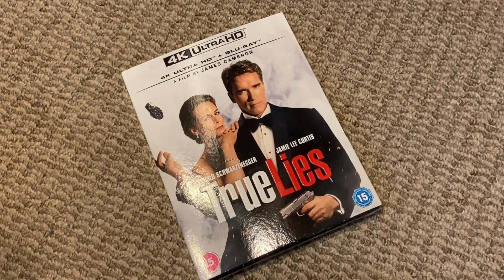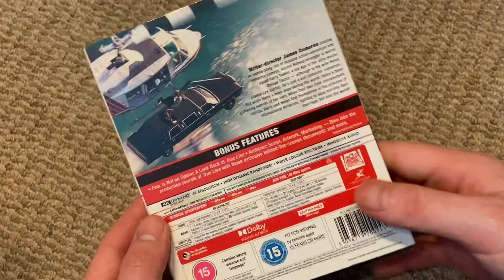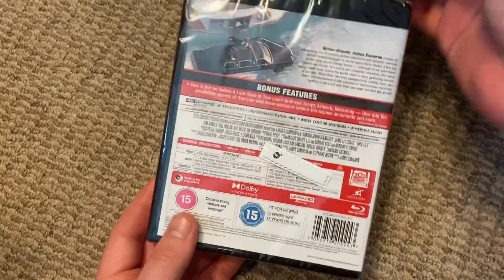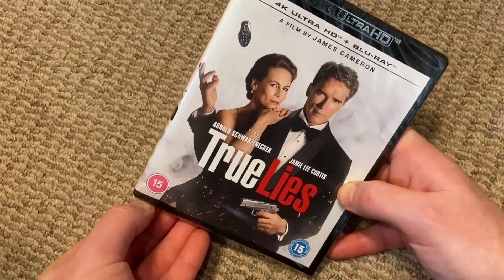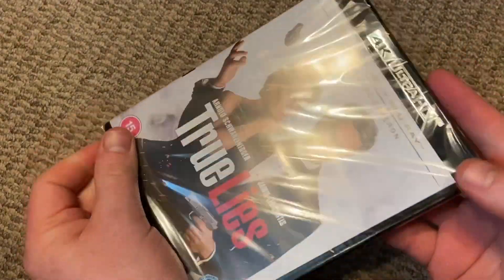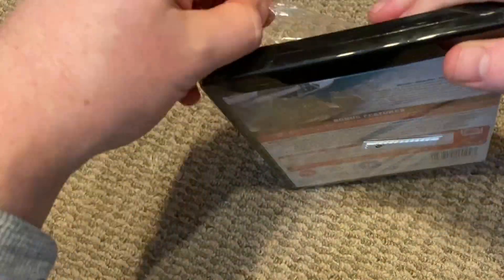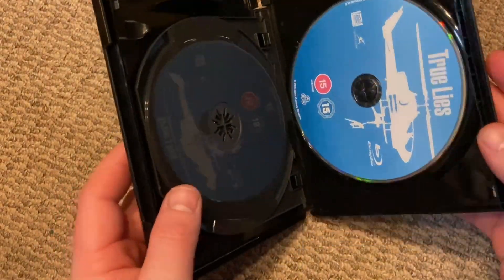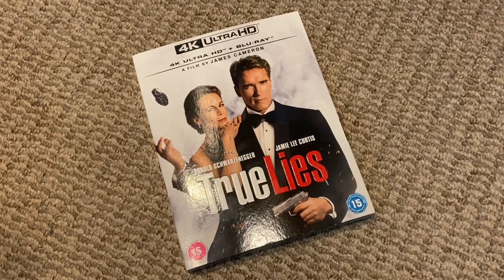The Unboxings: True Lies 4K